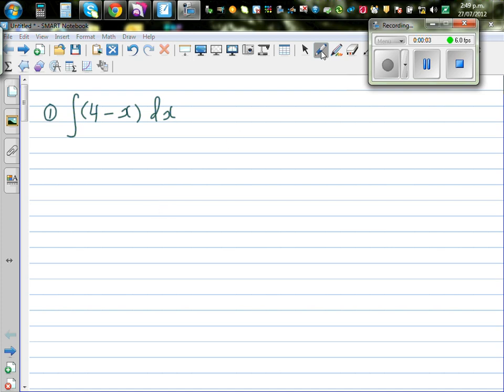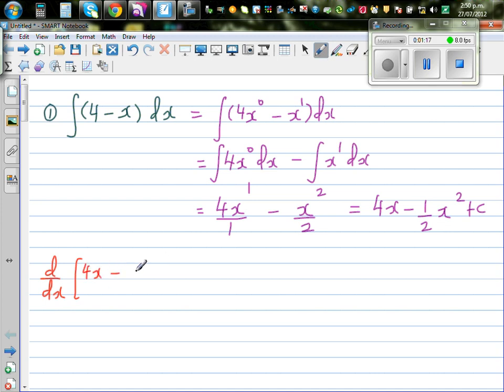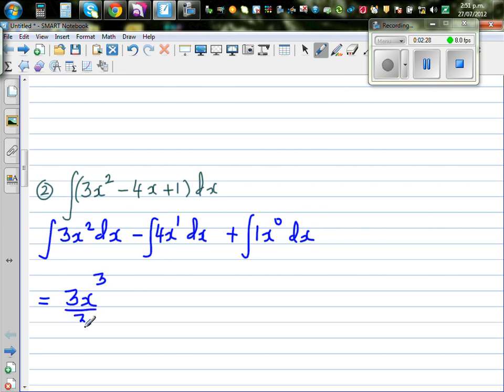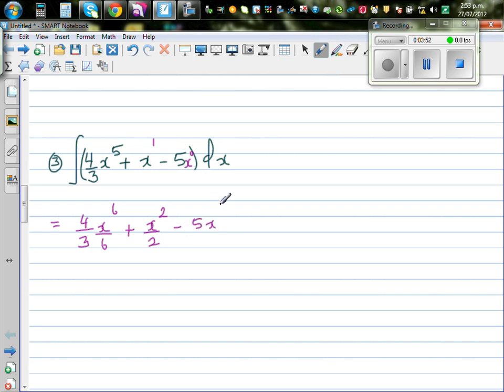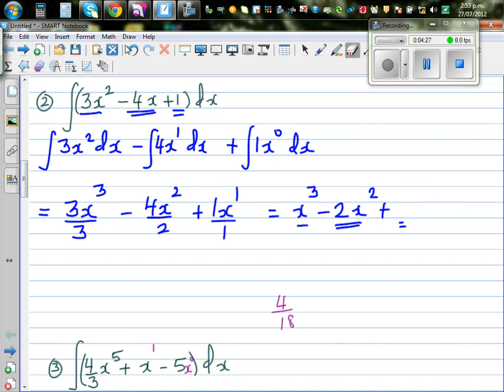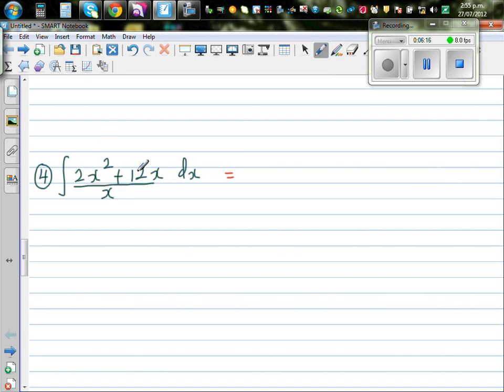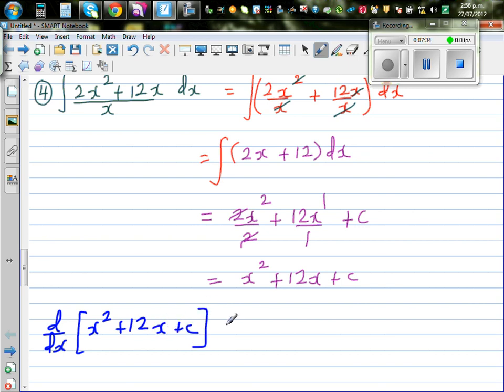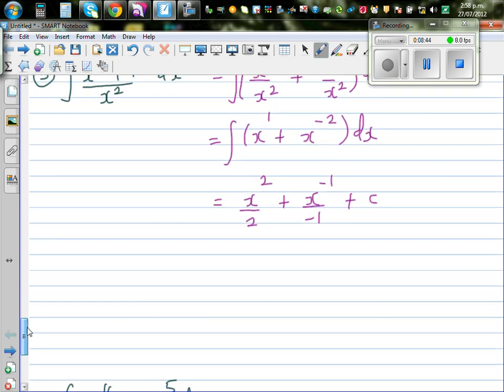Integration of polynomials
In this video I have done a number of examples of integrating polynomial